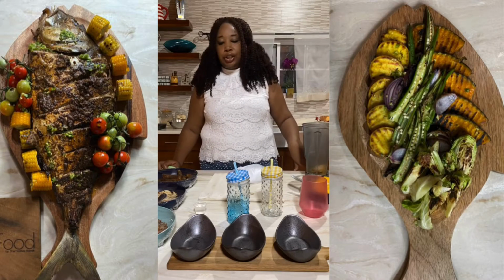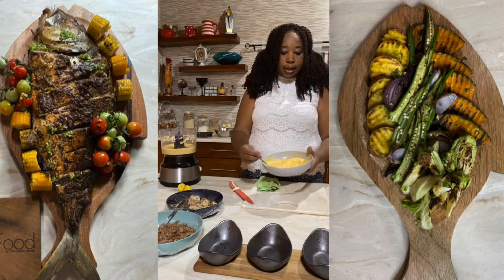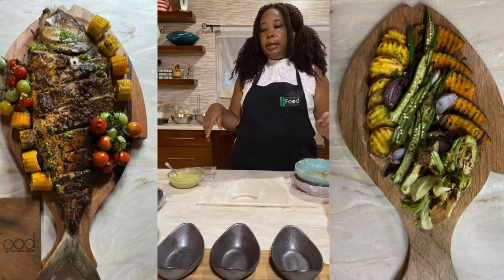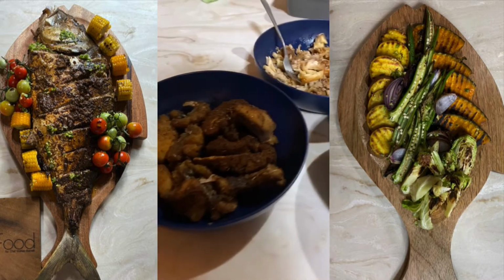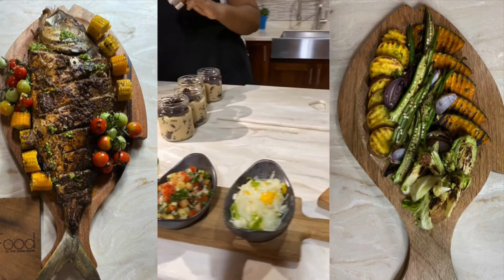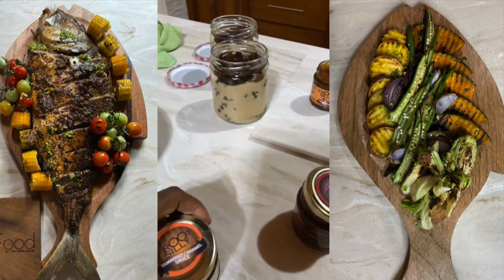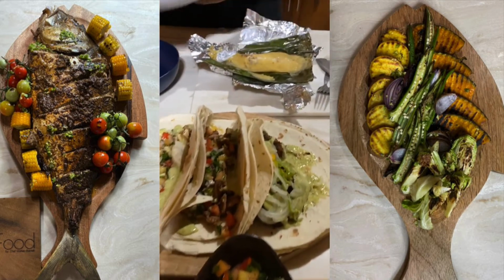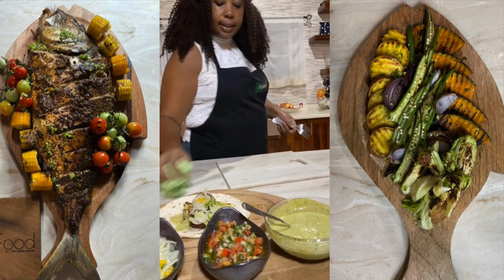Dinner from around the world